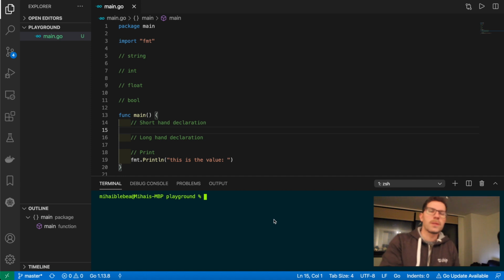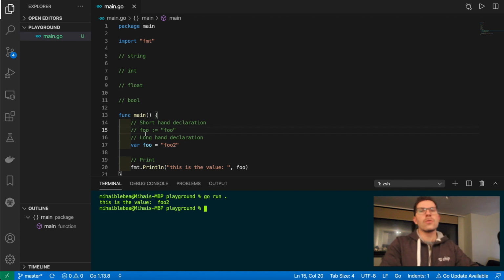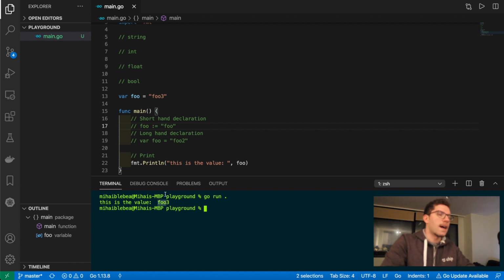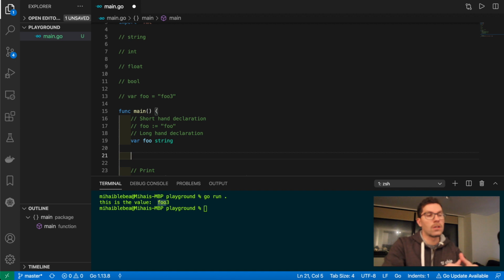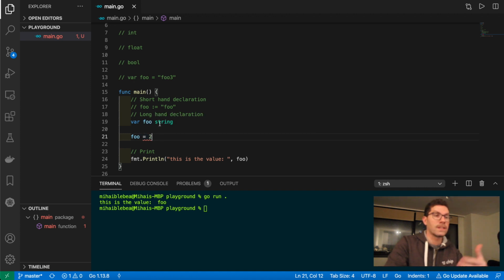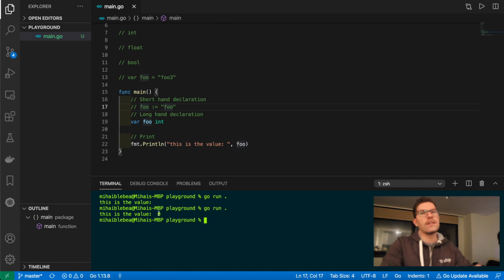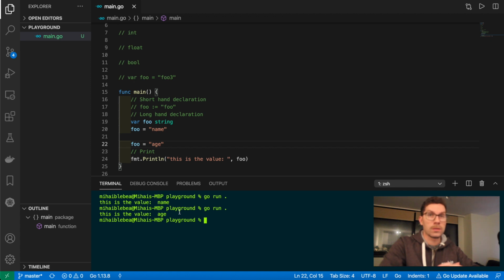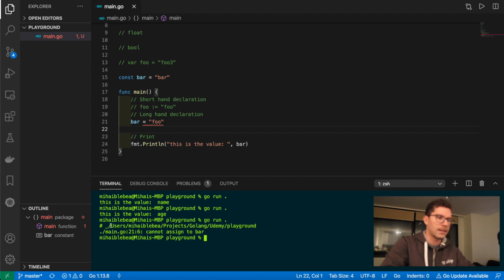All you need to know about assigning variables in Go. Batteries included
In this short video I will show you the best way to assign variables in Go.